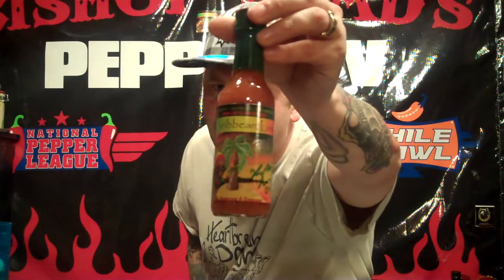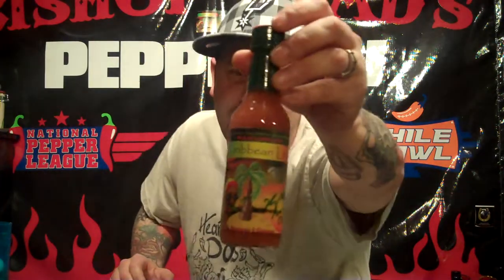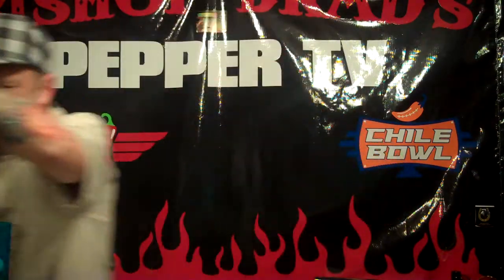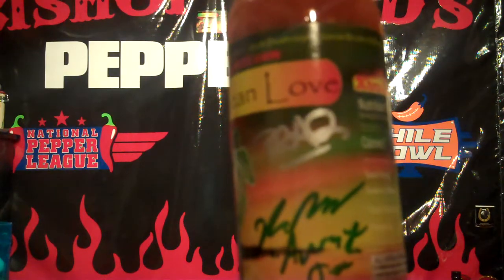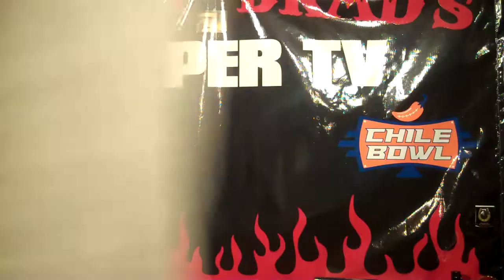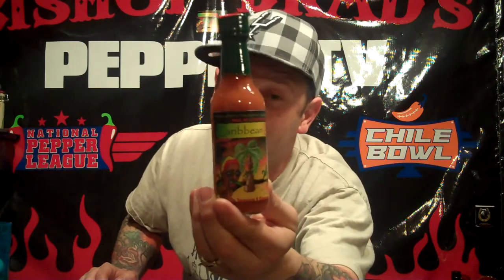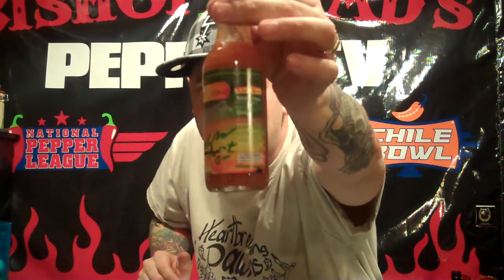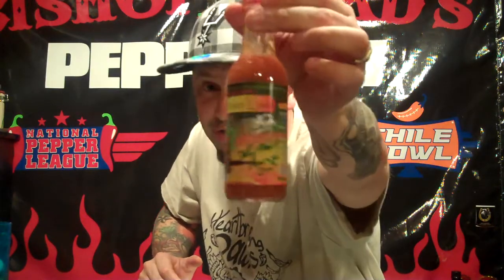Bishop Brad Reviews " CARIBBEAN LOVE" By Fla Pepper Sauces * Sauces 4 Causes*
ONLY 6 LEFT! Bishop Brad Charity Collection